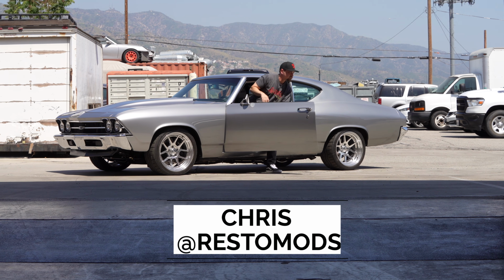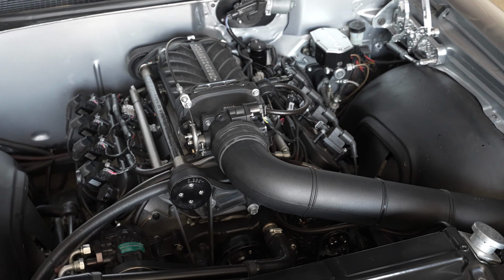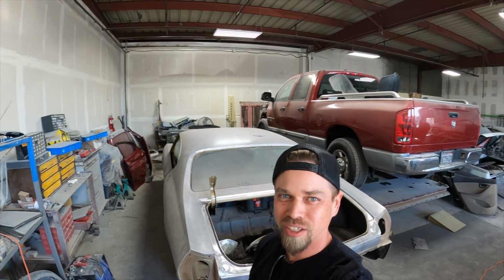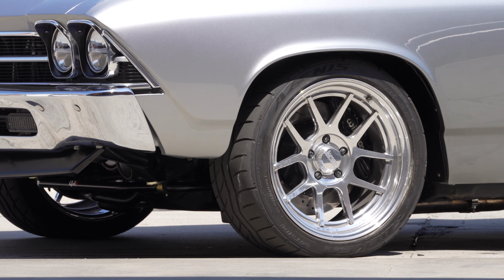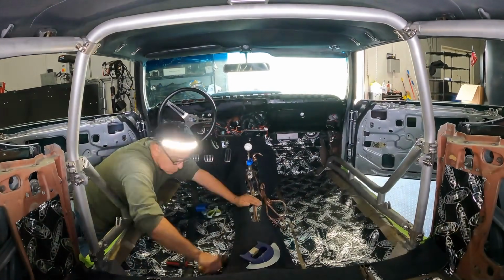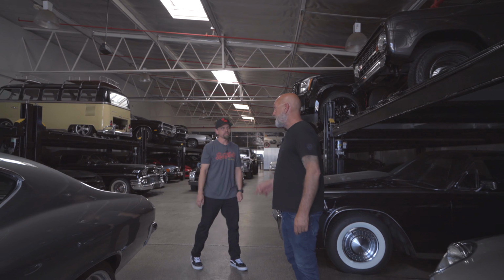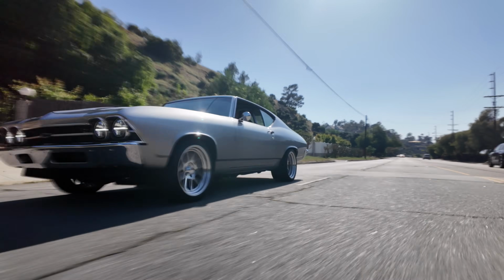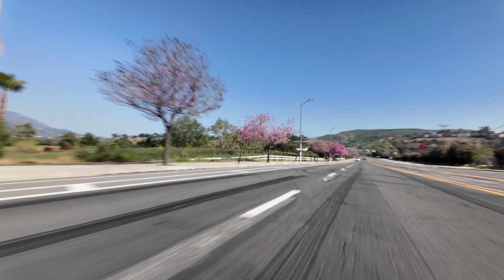1,000HP SUPERCHARGED 427 Chevy Chevelle SS RESTOMOD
The RESTOMODS guys are giving away this 1,000HP '69 Chevelle along with $50,000 cash! Chris brought the car over for us to take a deeper look into the build and show us what this 1,000hp supercharged LS can do... So sit back and enjoy the ride!